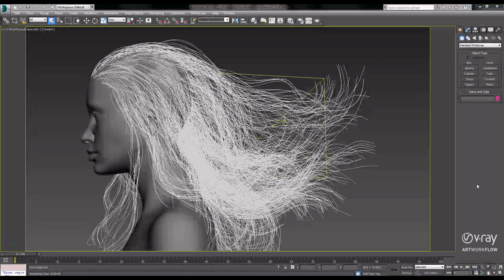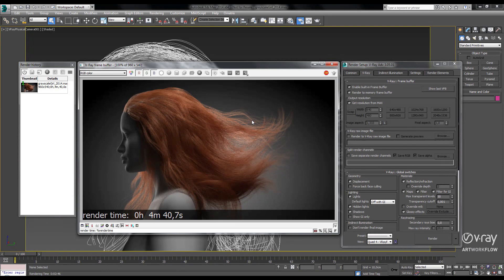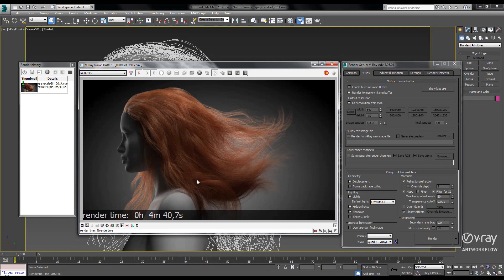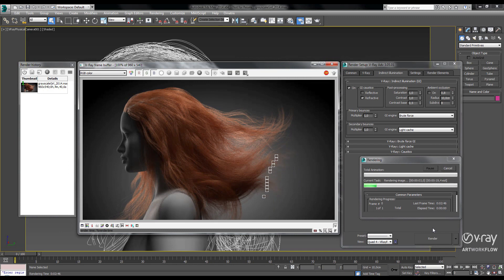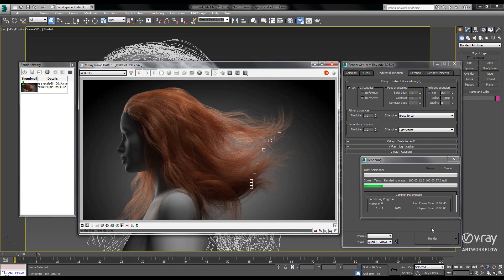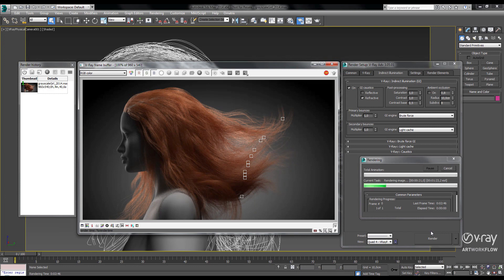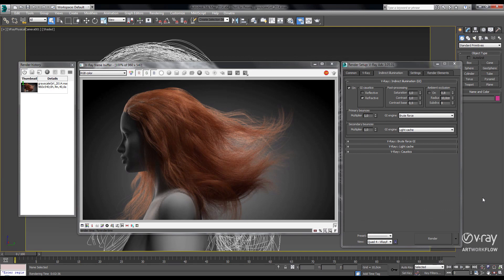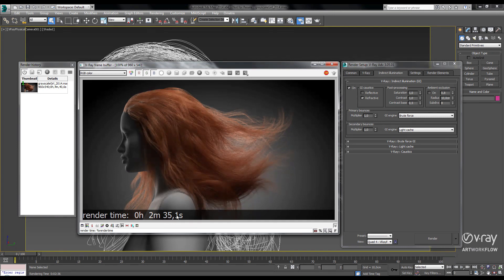V-Ray 3.0 for 3ds Max – Faster Hair Rendering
V-Ray 3.0 introduces core ray tracing improvements with optimizations for shading and rendering millions of strands of semi-transparent hair. Beta testers report speed increases up to 15X.

In this video, we demonstrate a quick example of rendering hair created using Ephere's Ornatrix plugin and compare the render performance gains in V-Ray 3.0.